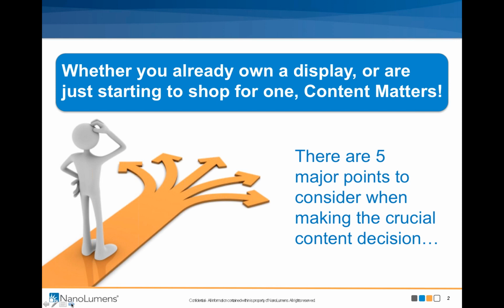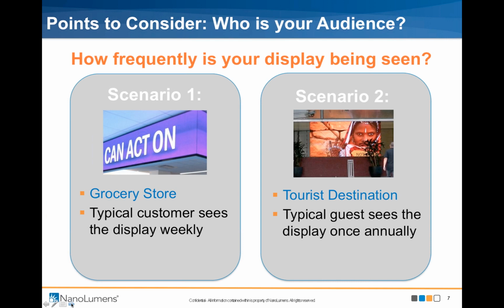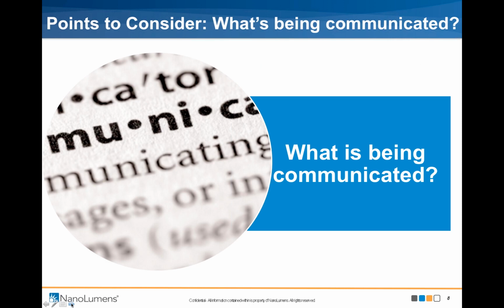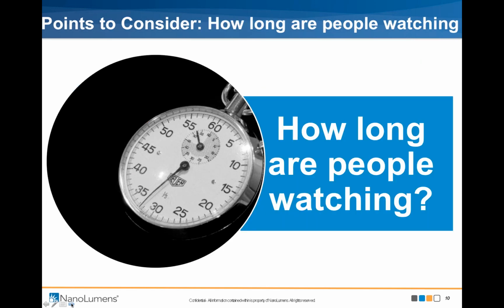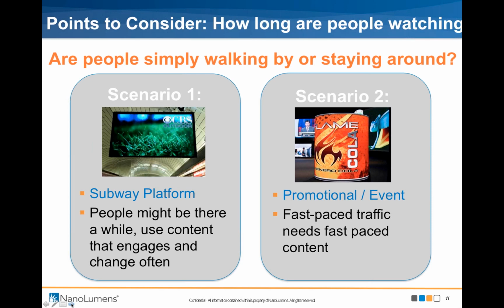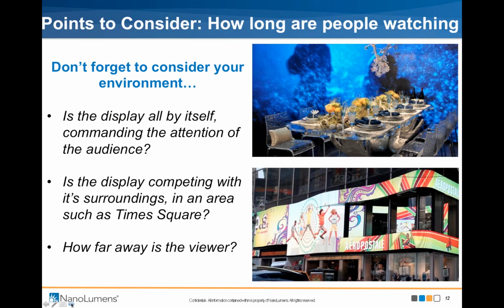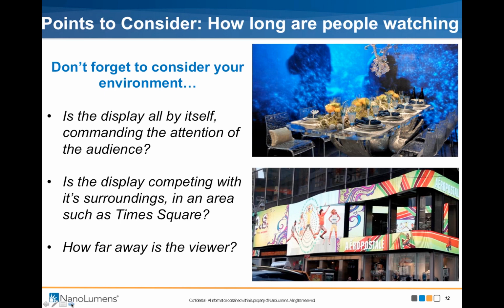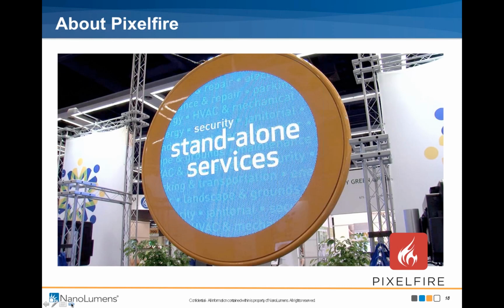Choosing the Appropriate Content for your Display 2 27 14 2 01 PM